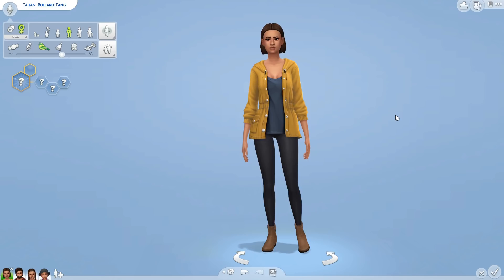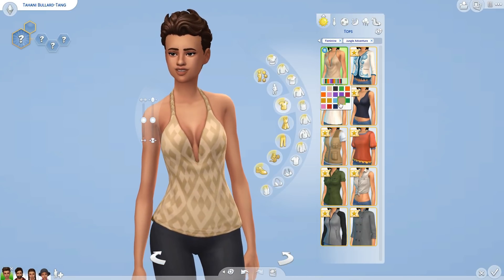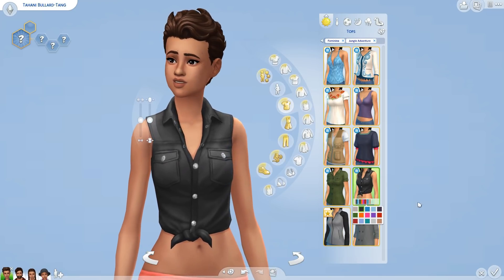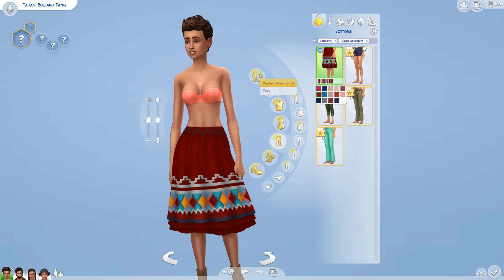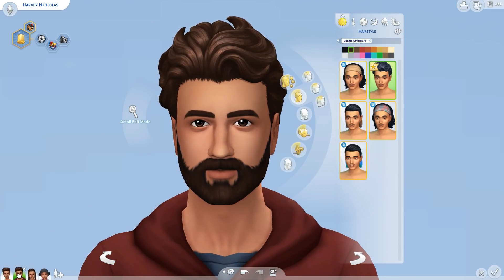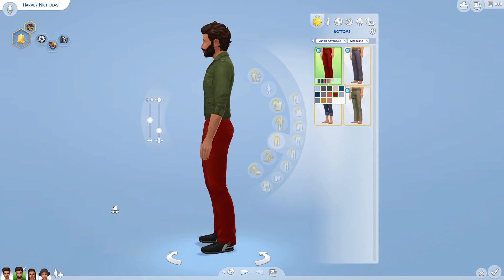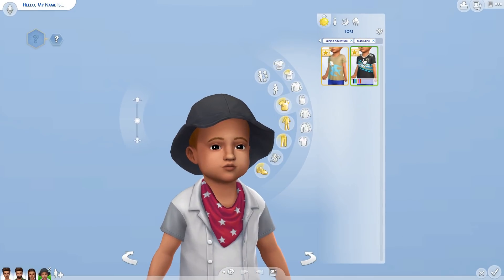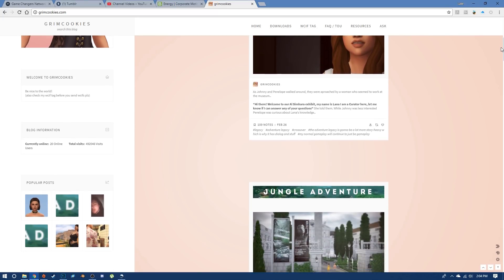The Sims 4: Jungle Adventure! CAS FIRST LOOK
EA were so kind to give me a code for this pack so here's a video of me checking out create a sim. Ignore my bad microphone and cringe voice!